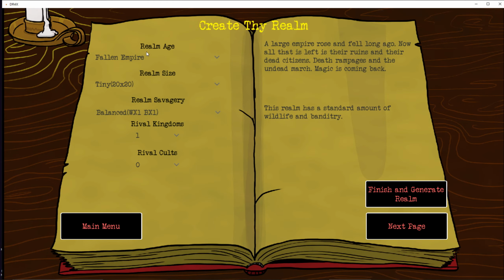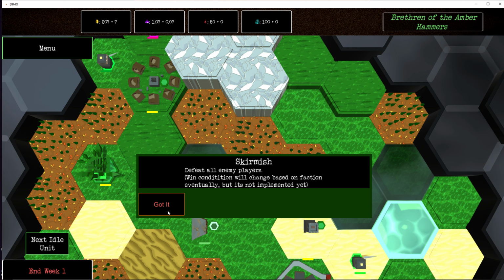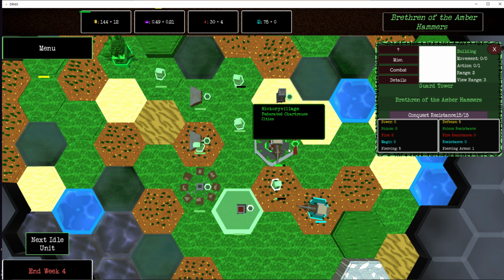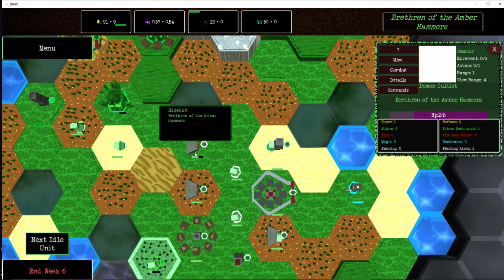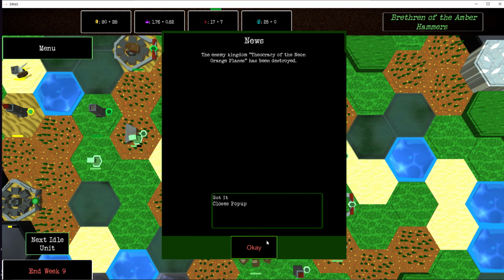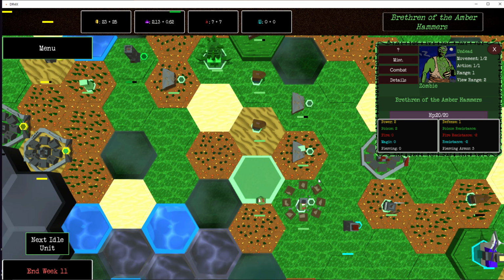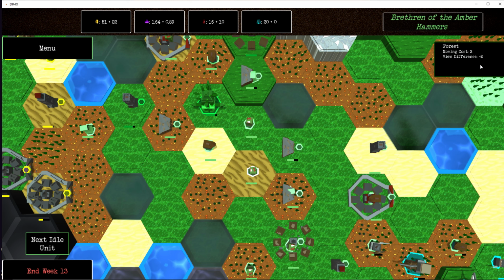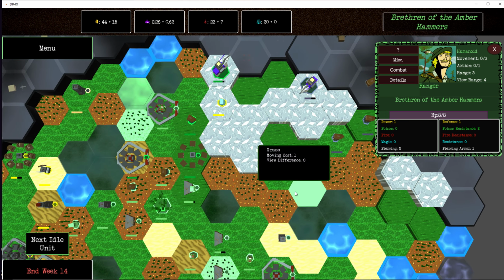Dr4x Pre-Alpha Gameplay as a Demon Cult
Is donating directly more your thing? You can help me out by donating whatever you wish here!

You can hang out with me on discord here!